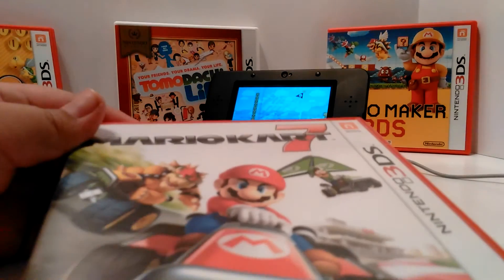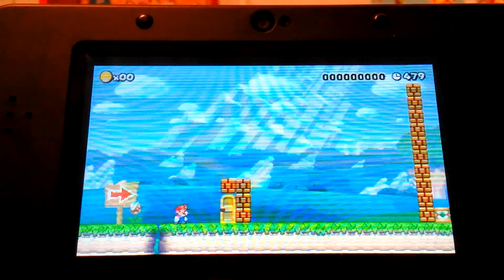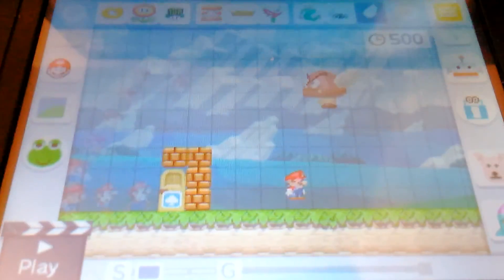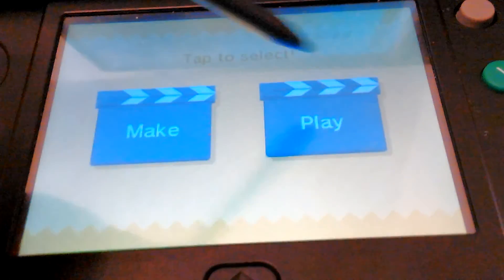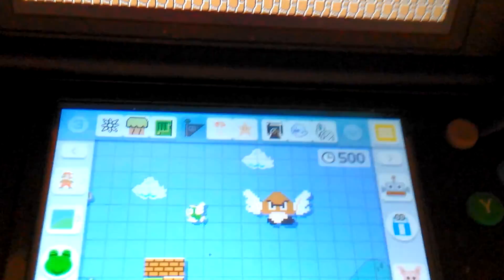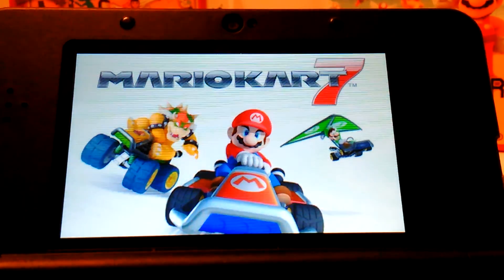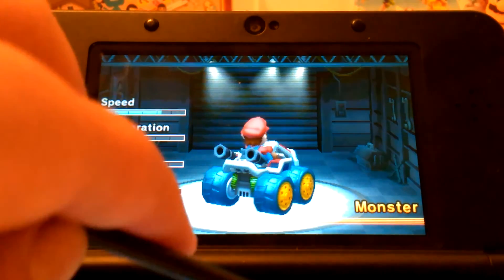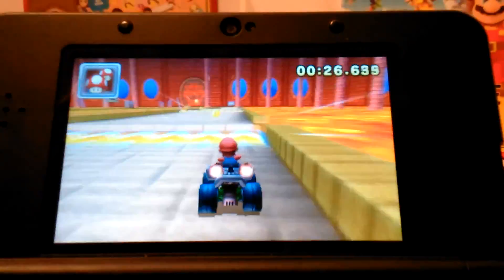Super Mario Maker & Mario Kart 7 on the Nintendo 3DS Mario Edition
Today I bought Super Mario Maker and Mario Kart 7.

Shout out to Angry BirdsBeast h! Please go give his channel a sub and like. He's the ultimate Angry Birds fan!